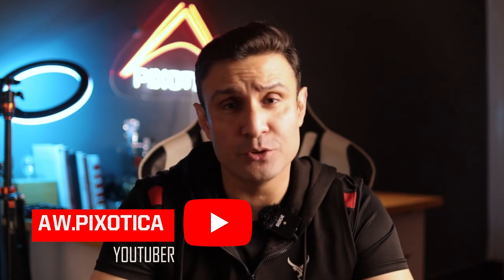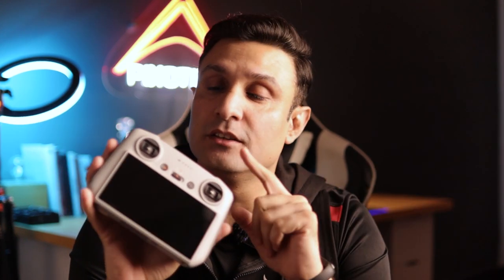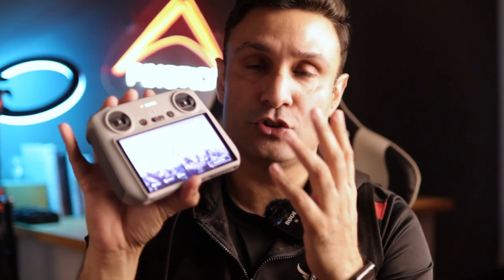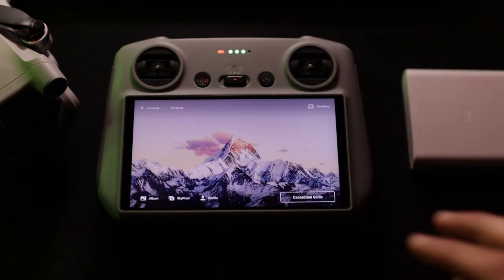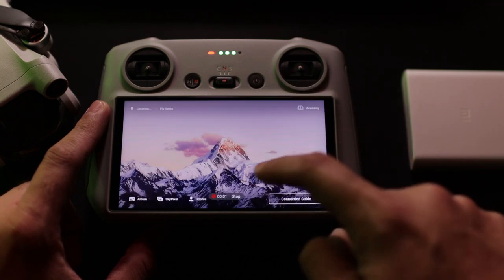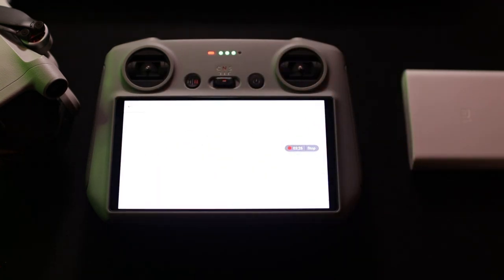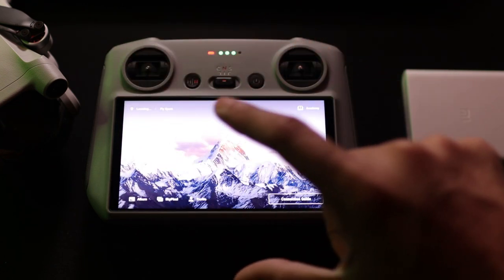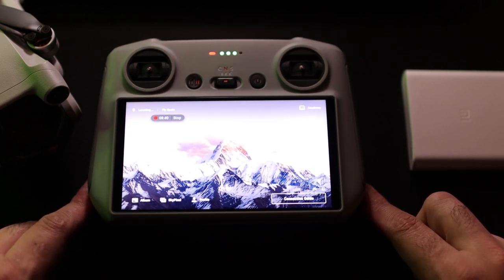DJI RC Controller Review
Watch this before buying the DJI RC
controller.

 • Haze – Mehul Chou...

🎵 Track Info:

Title: Haze by Mehul Choudhary

 • No Copyright Upli...
YouTube Music:

 • No Copyright Upli...